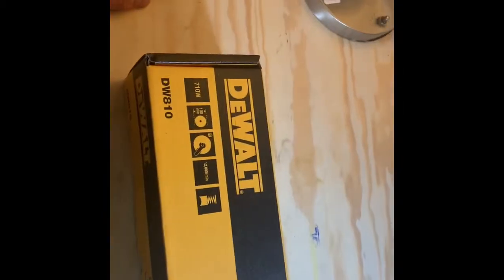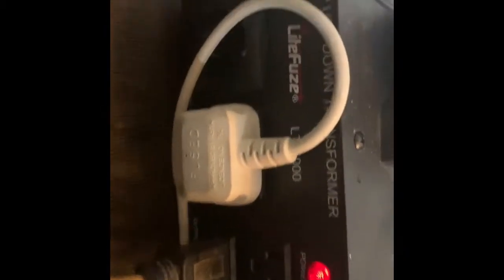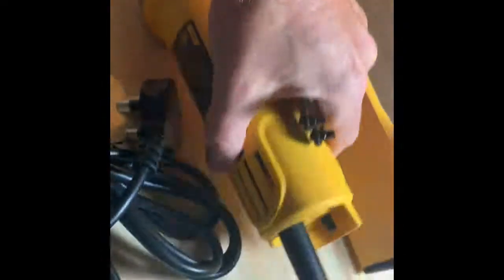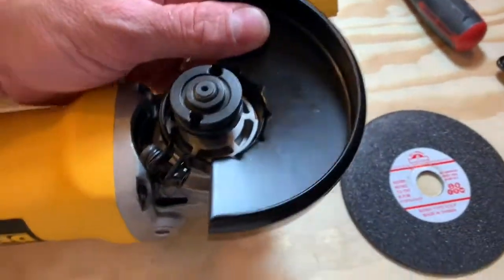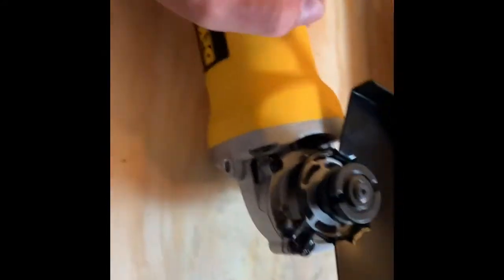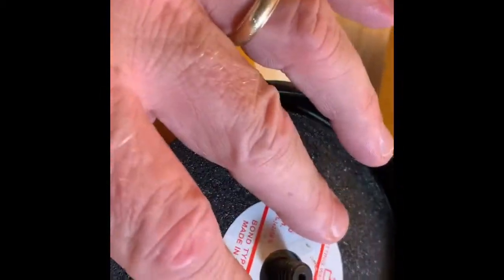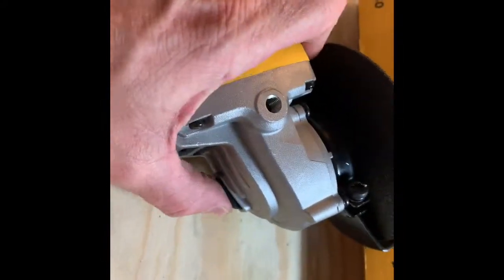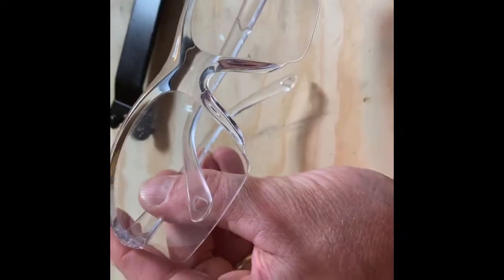Dewalt Hand Held Electric Angle Grinder-Unboxing, Grinder Wheel Installation, and Operation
With a nice combination of plastic and metal this dewalt hand held angle grinder has a dust ejection system which ejects dust and debris.